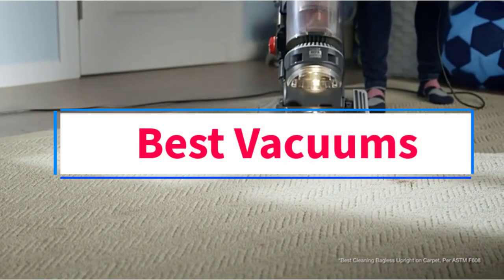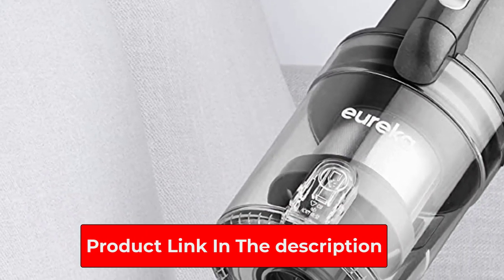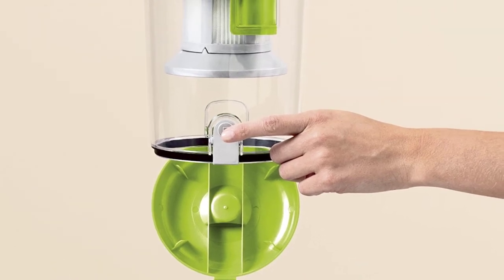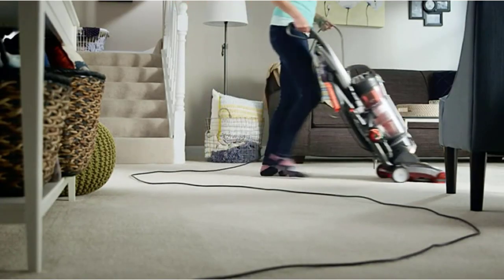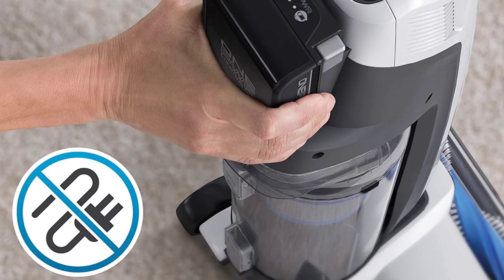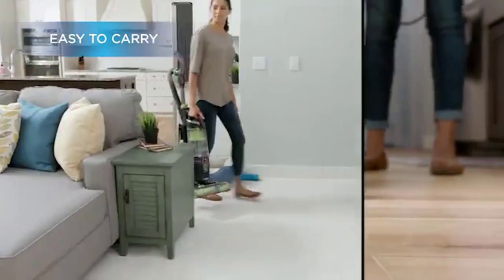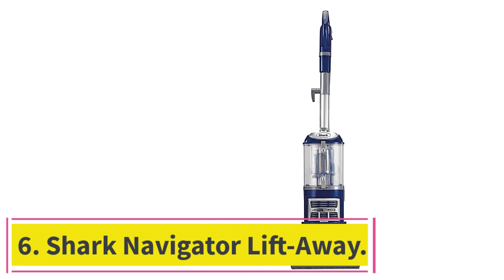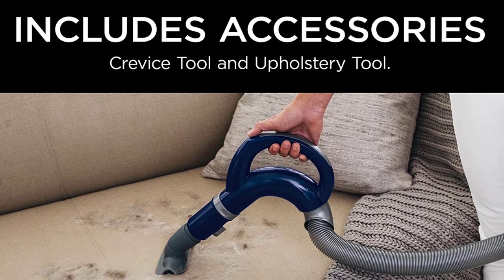✅Top 6 Best Budget Vacuums 2022 | Best Budget Vacuum Cleaner Reviews in 2022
📌Product Link📌:

In this video, we listed the Best Budget Vacuums In 2022